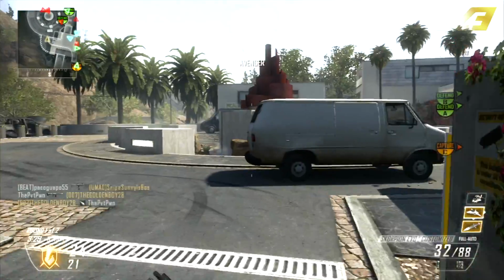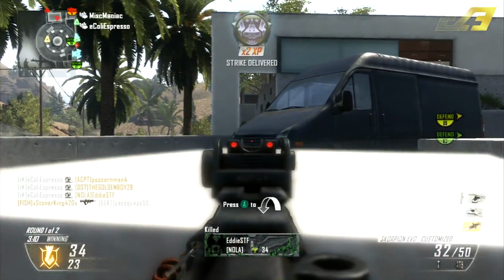Call of Duty: Black Ops 3 - ALL KNOWN SCORESTREAKS - E3 ALPHA BUILD - BO2 Gameplay